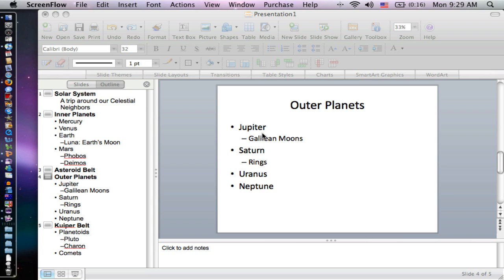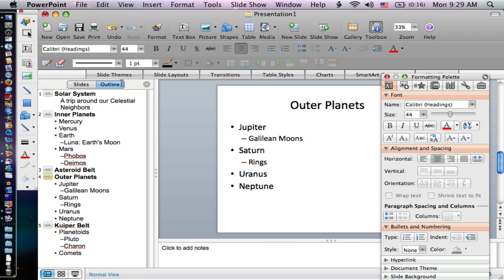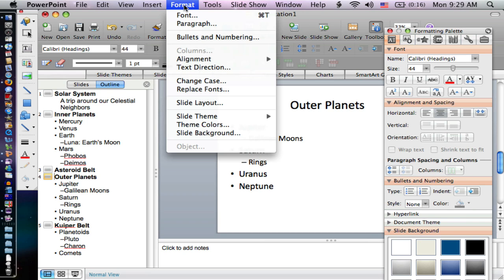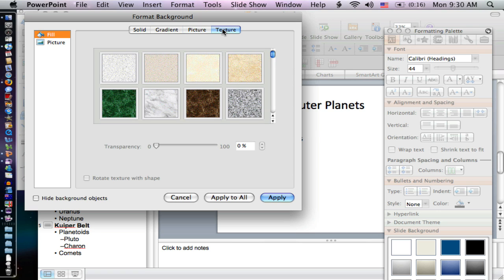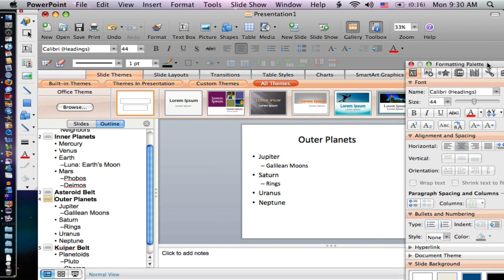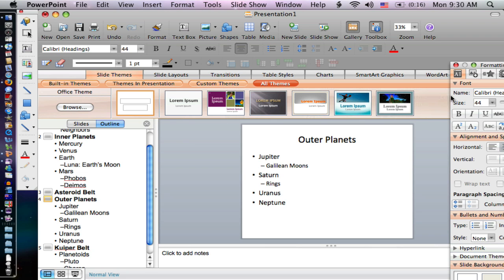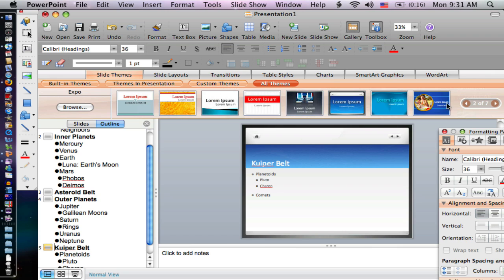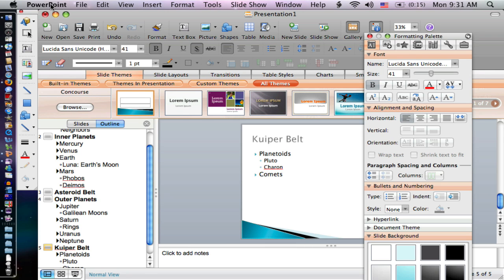Powerpoint Baby Step 2 (MAC)